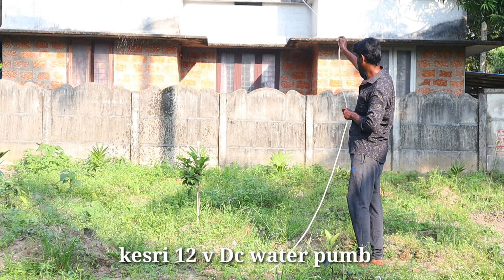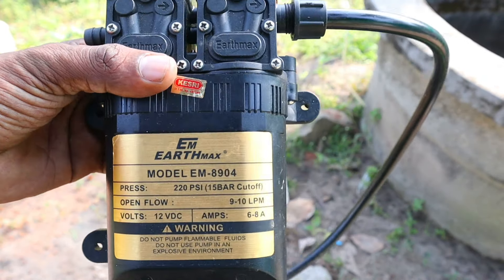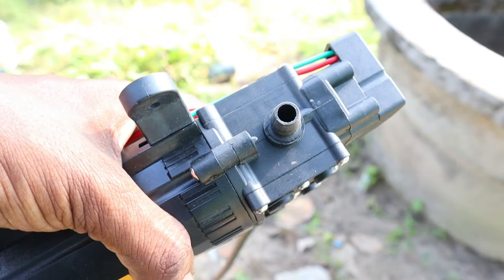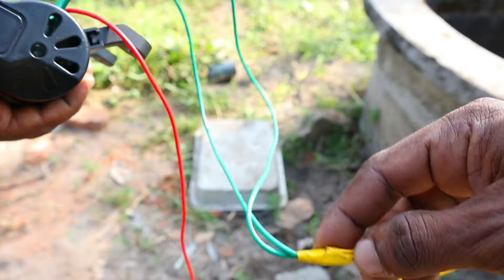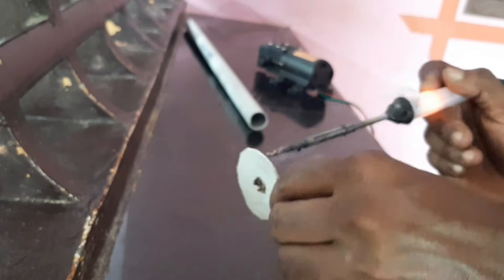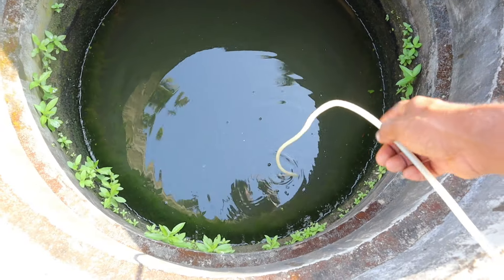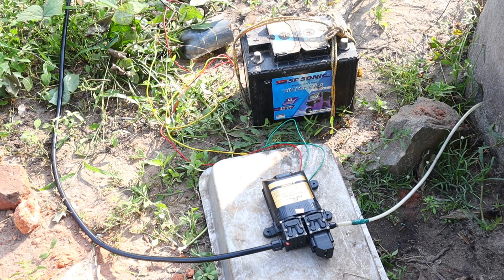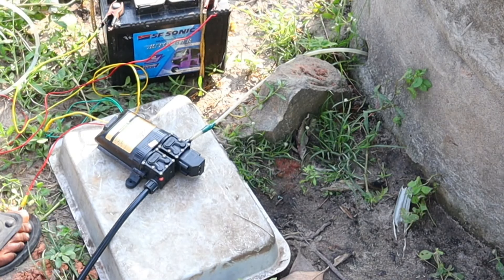How to install 12v DC water pump|Solar water pump|kesri 12v DC water pump|Battery sprayer motor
kesri 12v dc water pump purchase

ഹായ് ഫ്രണ്ട്‌സ്k
   നമ്മൾ ഇന്ന്  kesri 12v dc water pump sprayer motor വാങ്ങി. കറണ്ട് ഇല്ലാത്ത ചെറിയ കൃഷി സ്ഥലങ്ങളിൽ(10 സെന്റ് വരെ )  ഉപോയോഗിക്കാൻ കഴിയുന്ന ഒരു ചെറിയ മോട്ടർ ആണ്. ഇത് നമുക്ക് സോളാറിൽ നേരിട്ട് വർക്ക്‌ ചെയ്യുവാൻ സാധിക്കും.ബാറ്ററിയിലും ഇത്  വർക്ക്‌ ചെയ്യും.എന്റെ കൈയിൽ ഒരു ബാറ്ററിയും ചാർജറും ഉള്ളത് കൊണ്ട് ഞാൻ സോളാർ പാനൽ വാങ്ങിയില്ല.ഈ ബാറ്ററിയിൽ നമ്മുടെ മോട്ടോർ 2 hour simple ആയി വർക്ക്‌ ചെയ്യുന്നുണ്ട്.ഈ മോട്ടോർ ദിവസവും ഇപ്പോൾ  യൂസ് ചെയ്യുന്നുണ്ട് നല്ല  റിസൾട്ട്‌ ആണ് ഇത് വരെ.

Loom solar panel 50 watt 12 v mono PERC

12v pump
make solar water pump
12v
12v solar
12v solar water pump
pump
pressure washer making At home
വെള്ളത്തിന്റെ സ്പീഡ് കൂടും
water accelerator making
ഇനി നിങ്ങൾക്കും ഈസി ആയി സോളാർ പമ്പ് നിർമിക്കാം
how to make  12dc solar pumb
solar water pump unboxing in malayalam
വൈദ്യുതിയോ കഠിനാദ്ധാനമോ ഇല്ലാതെ എങ്ങനെ കിണറിൽ നിന്നും വെള്ളം എടുക്കാം nor electric neither hardwork
mini solar water pump powered water pump for home in malayalam
സോളാർ വാട്ടർ പമ്പ് വീട്ടിൽ ഉണ്ടാക്കാം
കുറഞ്ഞ ചിലവിൽ വീട്ടിൽ ഒരു സോളാർ വാട്ടർ പമ്പ്
12 volt dc water pump solar panel se chalega ki nahin full review Meri so channel Meri channel so
Power Sprayer pump
agriculture spray pump
agriculture sprayer
battery sprayer motor
charging spray pump
Spre Machine
agricultural pumps and sprayers
dc motor pump
dc motor pump price
12 volt dc motor
sprayer pump Sprayer
pump for gardening
high power pump
50 watt solar cell
20 watt solar cell
tulu pump
pump repairing
big dc pump
water pump
high water flow pump
10 lpm pump
mini pump
aquarium pump
how to repair pump
best water pump
solar pump
50 watts solar pump
12v pump dc pump pump
pumps increase pressure
I adjust the pressure
high pressure water pump India
water pressure pump for home
Automatic Pressure Pump Controller
Spray pump motor pressure control switch work and Regulator wiring
generator, water pump
free energy
energy indian village
village life
solar energy water pump
solar water solar energy
solar pump water
12v
12 volt
solar system
Water Pump 12v Solar
12v Solar
Solar Panel
Solar Pump
Solar Panel With Borewell Drill
how to make solar water pump malayalam 50w solar idea malayalam
solar water system
how to make solar system
solar ideas malayalam
solar panel ideas
malayalam solar
50w solar panel ideas
how to convert normal inverter to solar inverter
how to make mini solar inverter
dc water pump
solar water pump
12v solar water pump
submersible pump
Water Pump price
submersible water pump
solar water pump 12v
Solar Submersible Water Pump Price
Solar Water Pump price
Dc water pump price in india
New water pump price
Dc water pump price
Submersible pump price
Monoblock
Submersible
Borewell
Offgrid
KSEB
Ongrid
Subsidy
ANERT
KUSUM
Water
Solar
Pump
dc motor repairing video
how to make 12v dc water pump
12v dc water pump diy
solar dc water pump repair
how to repair 12v dc motor
12v solar dc motor repairing in hindin urdu solar water pump
dc motor repair solar
pump 12v Solar
Install 12v Solar Water Pump
Pump Water Pump Solar

Track Info
Title :Echoes by LiQWYD

Battery waterpump
agricultural waterpump
solarwater sprayermotor12vDc
സോളാർവാട്ടർ പമ്പ്
സോളാർവാട്ടർപമ്പ് മലയാളം വീഡിയോ സോളാർവാട്ടർപമ്പ്എങ്ങനെ നിർമിക്കാം #12 v സോളാർവാട്ടർ പമ്പ്
സോളാർ മോട്ടോർ
solar energy
സോളാർ മോട്ടോർ
dc solar motor
battery motor
വീട് ഫാം കൃഷി മീൻ കുളം ഉപയോഗികവന്ന സോളാർ വാട്ടർ പമ്പ് 12 വാട്ട് ഡി സി മോട്ടോർ
12v Dc motor
#12 waterpump12vdckesri12vdcwaterpump
വീട് കൃഷി മീൻഫാം ഫാം മീൻകുളം ഉപയോഗിക്കാവുന്ന 12v Dc waterpumpmotor